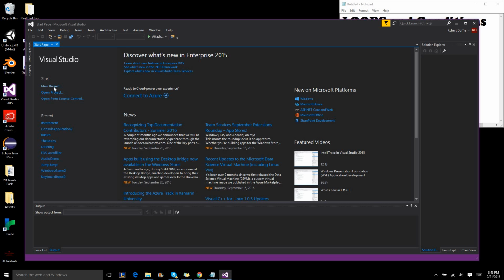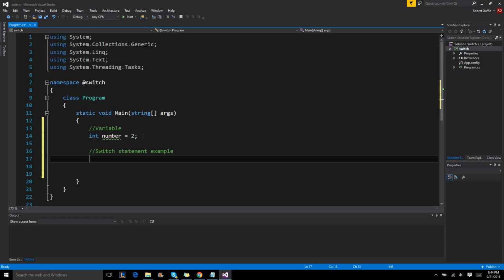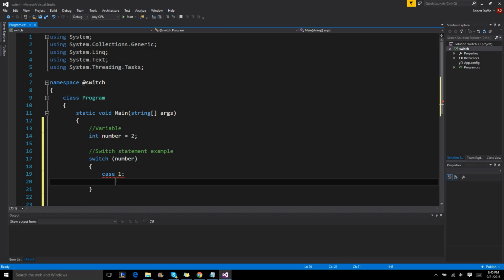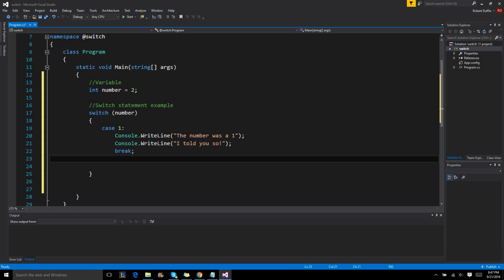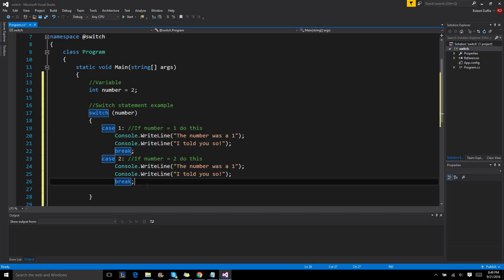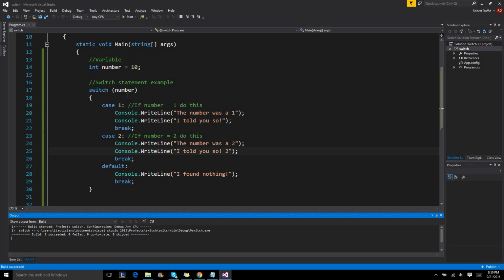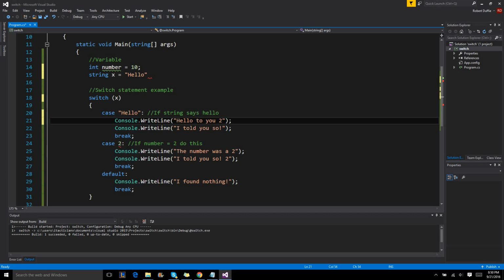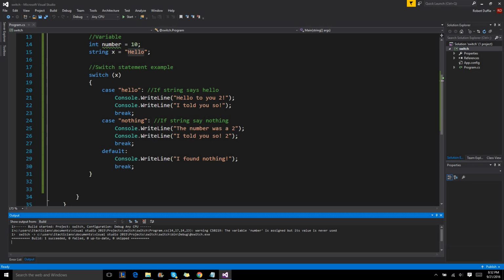C# Switch Statement (HelpingMe: 3)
Learning how to use a  Switch statement in C#